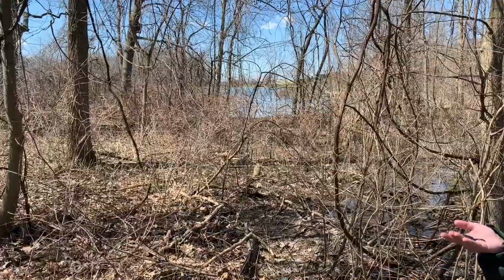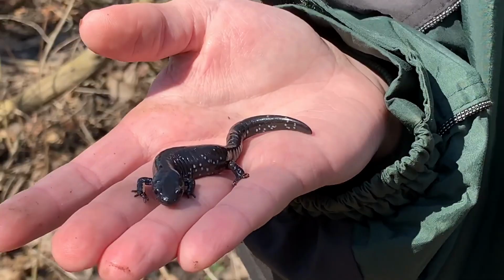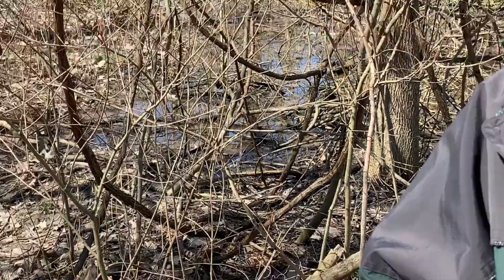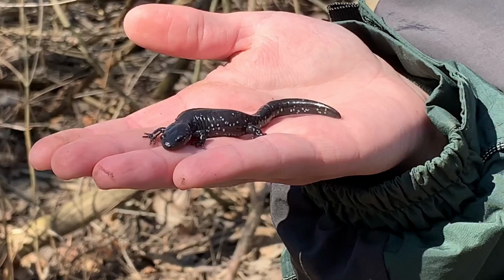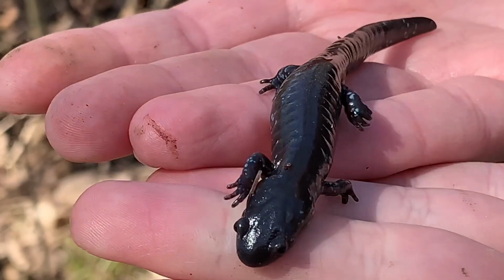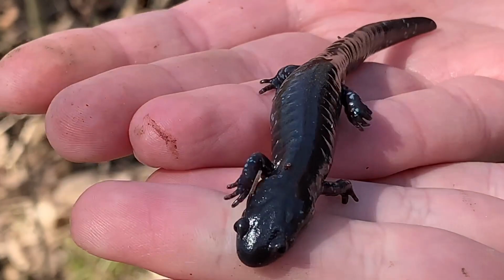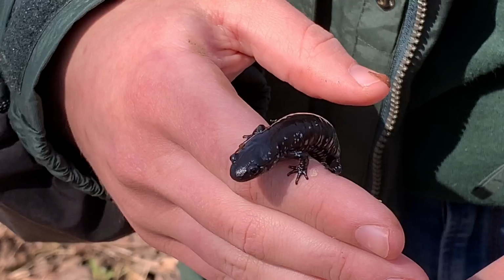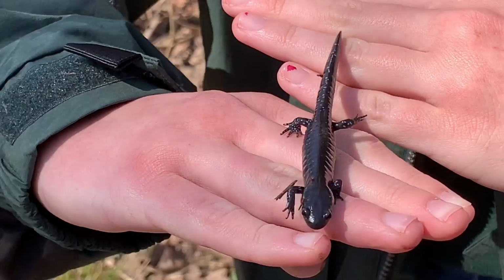Nature Nearby: Visit from a Blue-Spotted Salamander!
Join Kelly, one of our Educators, as she introduces you to a blue-spotted salamander she found at Beaver Island State Park!